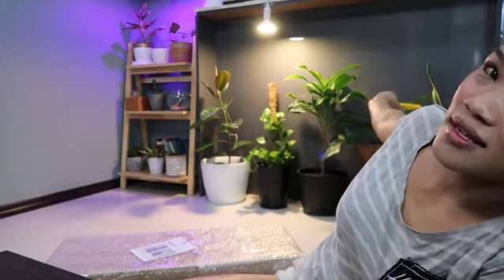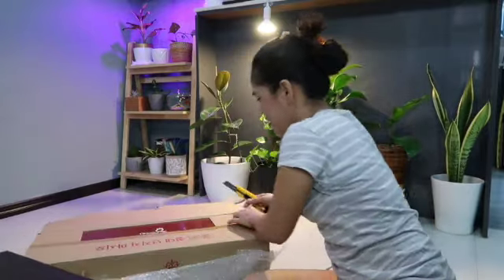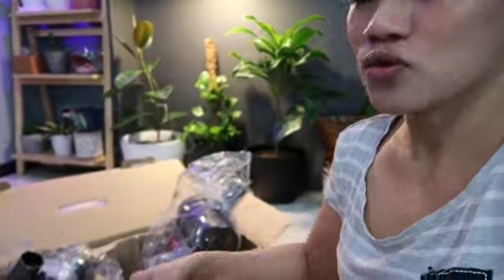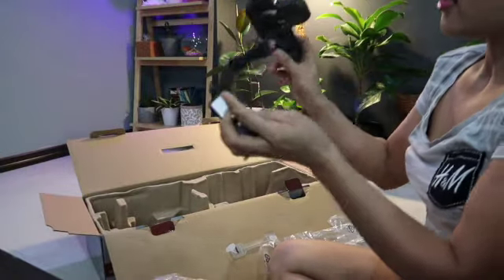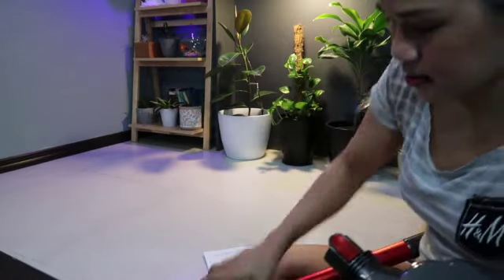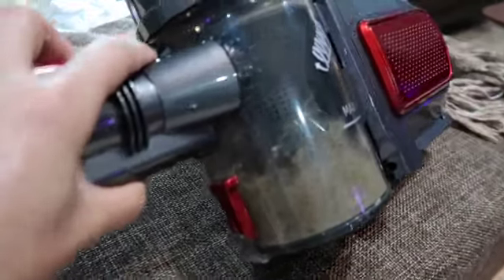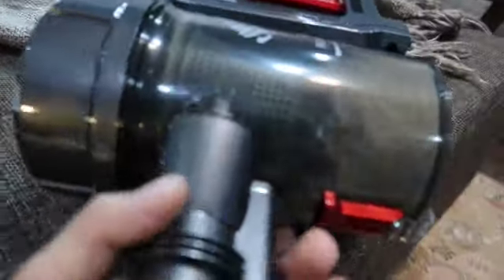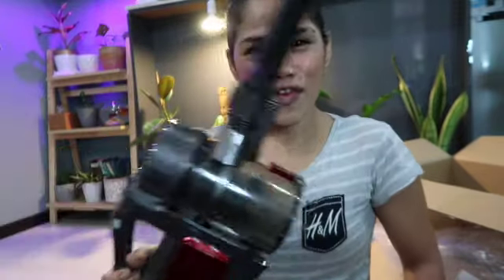Queen made Cordless Korean Vacuum | Unboxing Lazada | Review